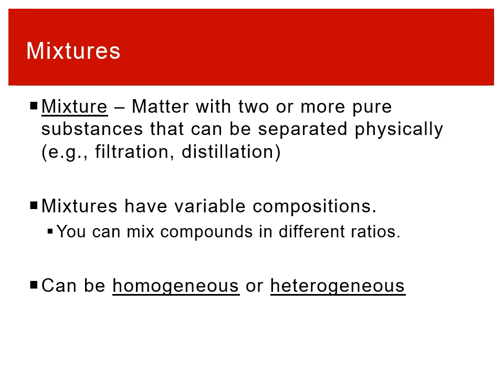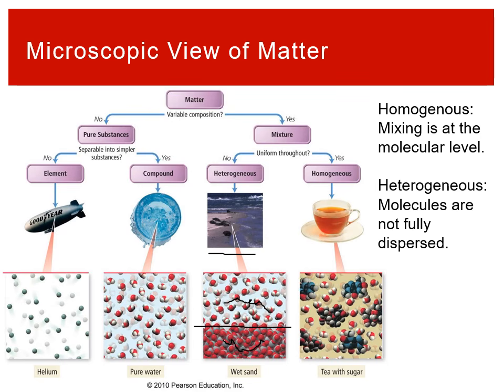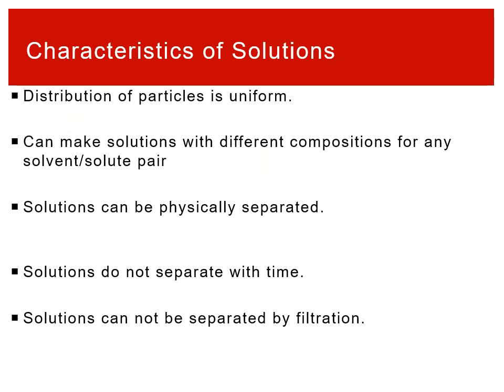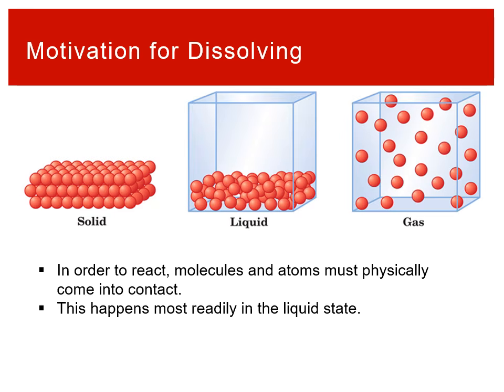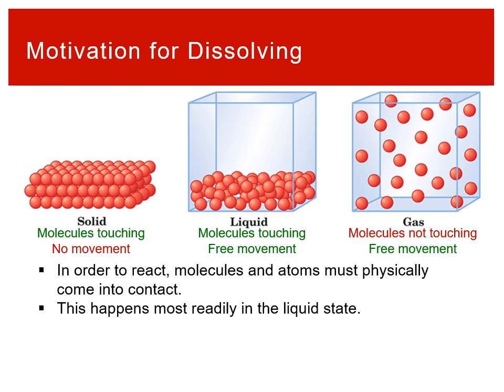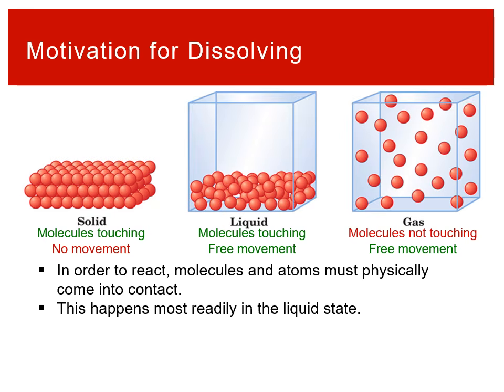CHEM 1412 Lecture 9/3-9/4 Part 1: Solutions - Introduction